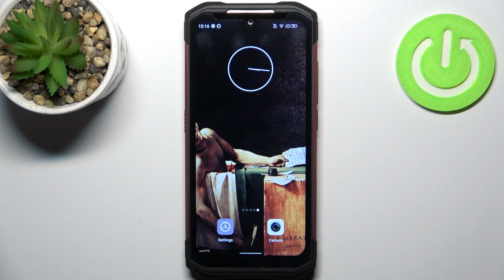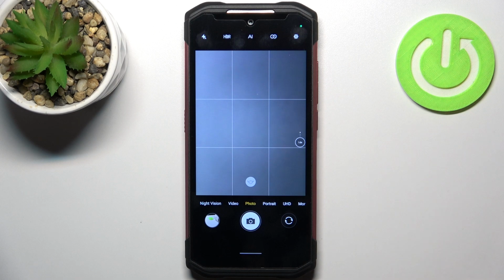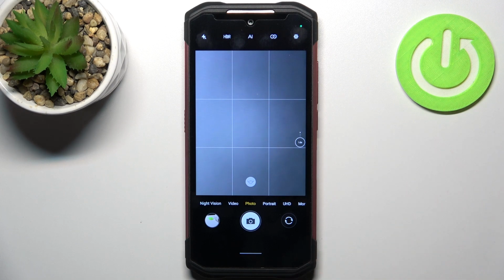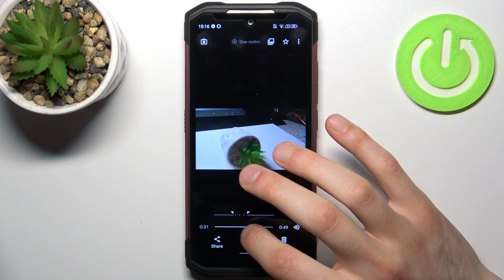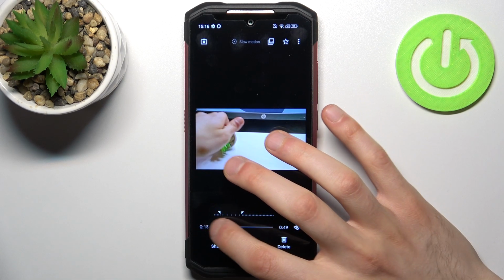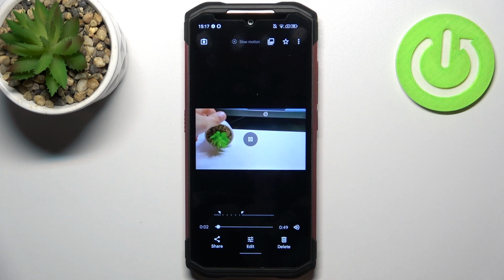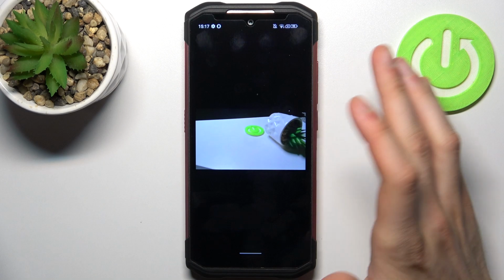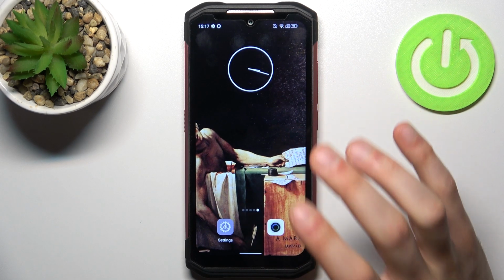How to Manage Slow Motion Feature in Doogee S98 - Set Up Slow Motion Speed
In today’s instruction video we are going to show you how to manage the slow motion feature on Doogee S98 smartphone. If you wish to quickly set up the speed of slow motion, then watch this short tutorial and find out how to enter the camera settings in order to adjust slow motion to your own preferences.

How to Adjust Slow Motion Speed in DOOGEE S98? How to Set Slow Motion Speed in DOOGEE S98? How to Set Up Slow Motion Speed in DOOGEE S98? How to activate slow motion on DOOGEE S98?